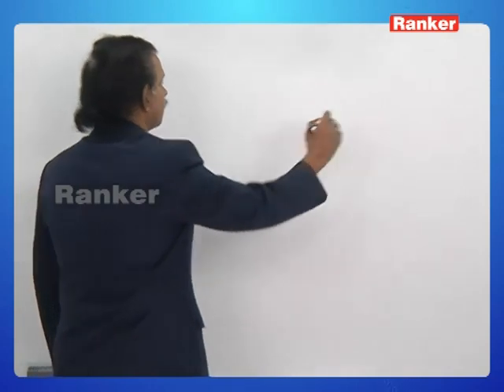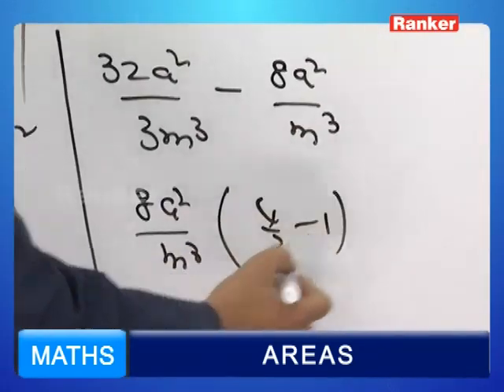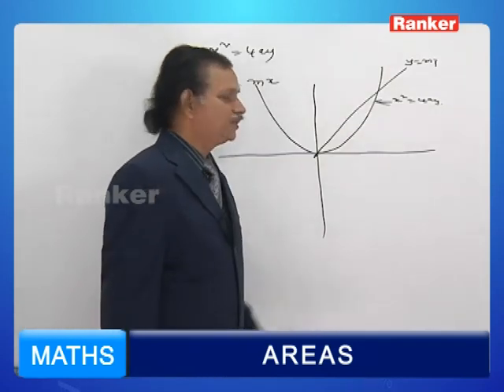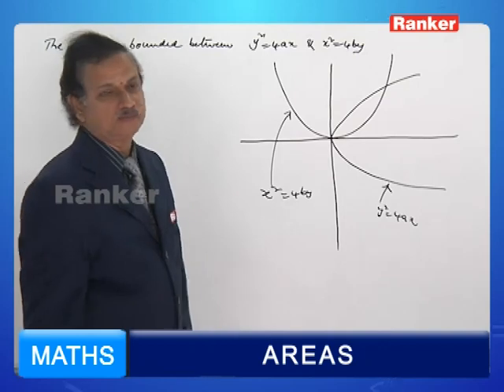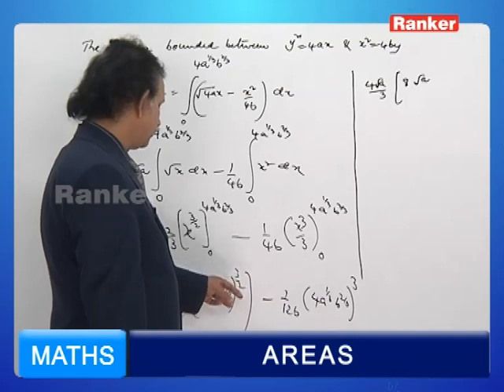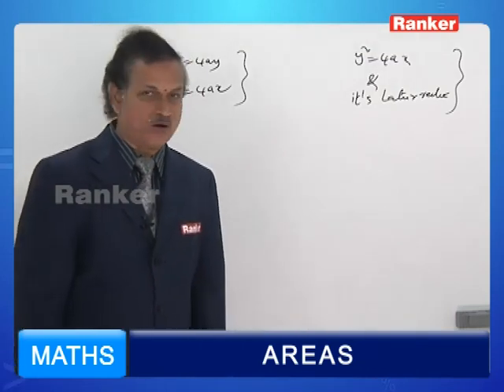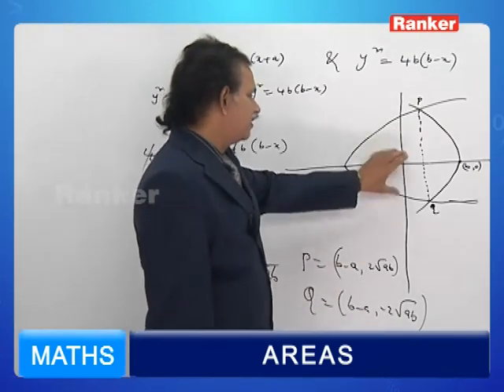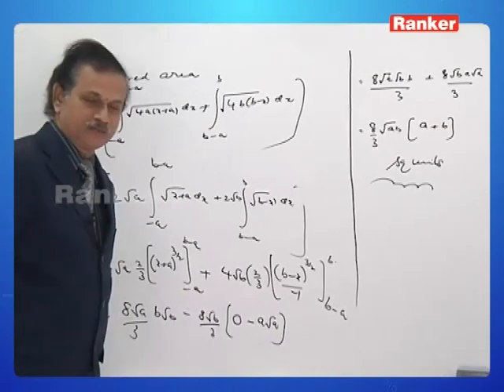Calculus| Integral Calculus | Areas Part 3 | Mathematics | K.V. Mallikarjuna Rao | Rankers Learning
Under the expert guidance of Professor K.V. Mallikarjuna Rao for the JEE (Main) exam, students delve into the topic of Areas within Mathematics. Explore methods for calculating areas of various geometric shapes, including polygons, circles, and composite figures. Master the application of formulas and techniques crucial for success in the examination and beyond in mathematical problem-solving.